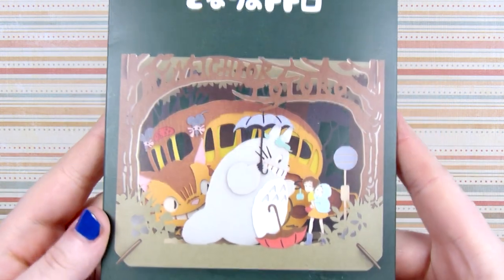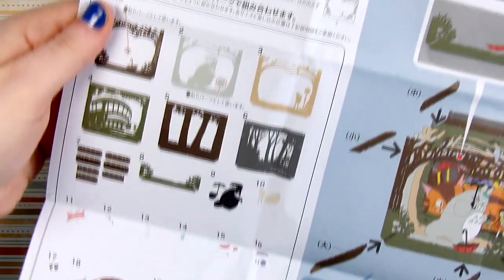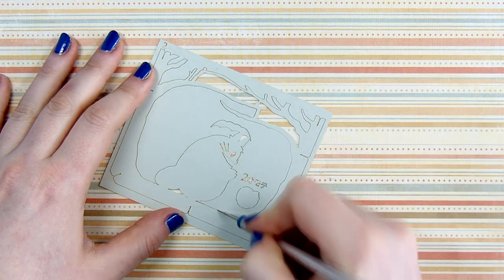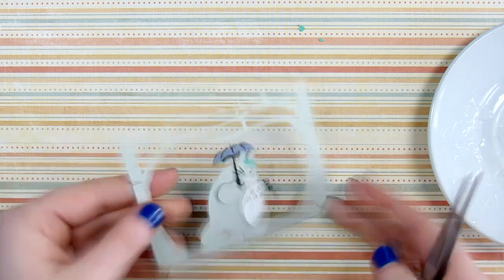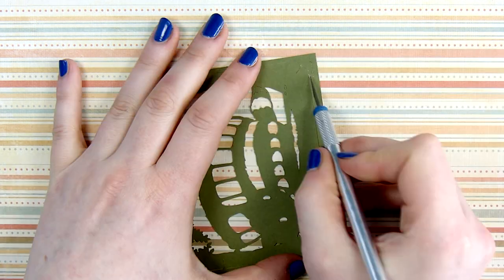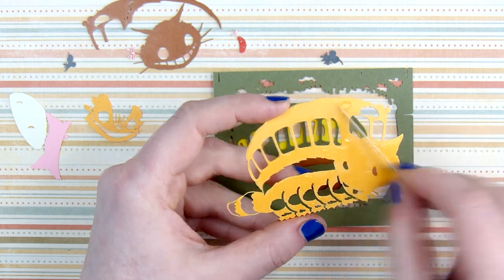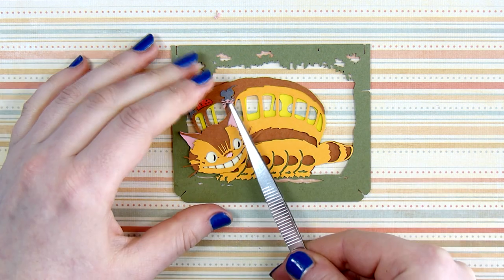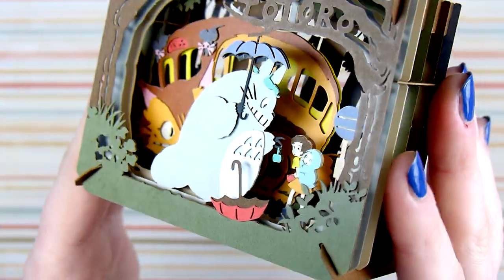Totoro and Catbus Paper Theater - Anita's Day Off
Hello everyone!

Today I'm putting together a little paper craft from My Neighbor Totoro! Enjoy!

This kit is produced by the company called ENSKY, in case you were interested. The packaging states that it's "for sale in Japan only" and it might be why I'm having problems finding it online.